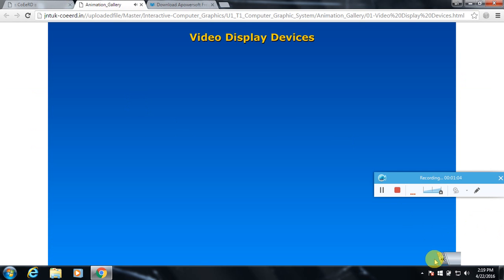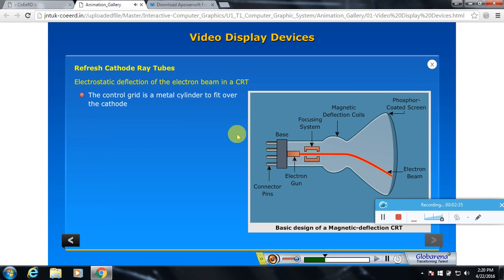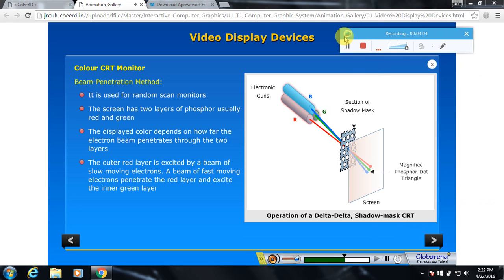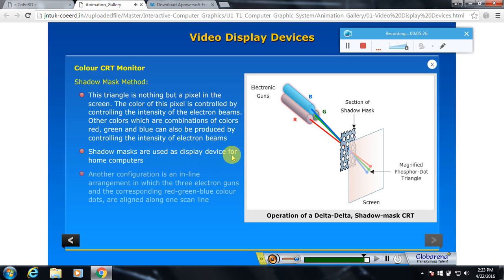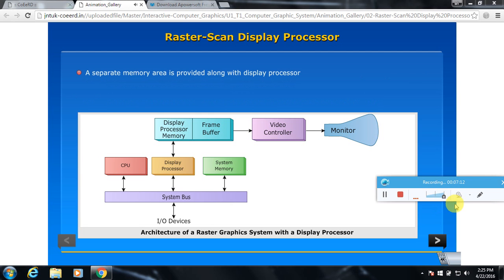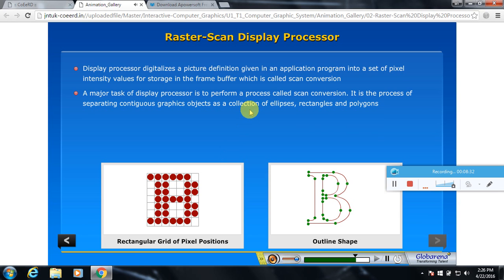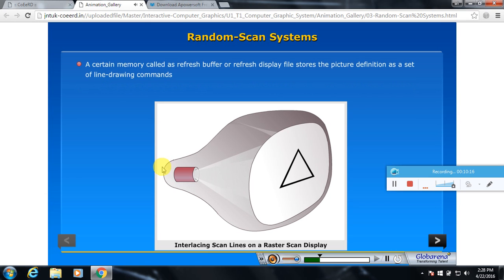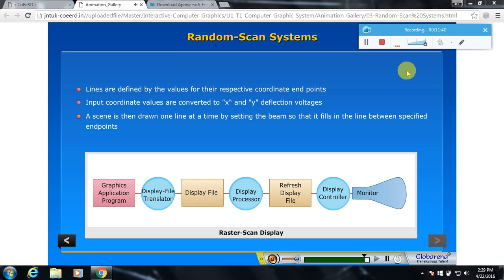INTEGRATED COMPUTER GRAPHICS R10 First chapter